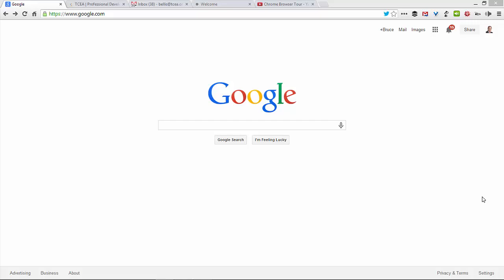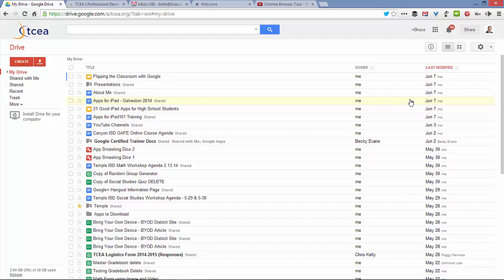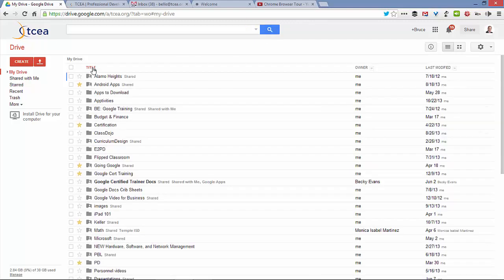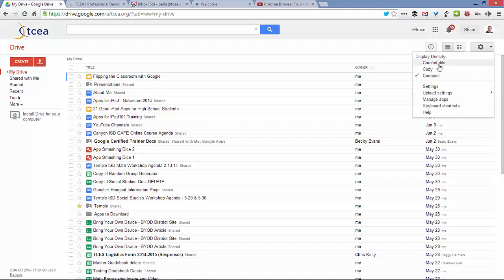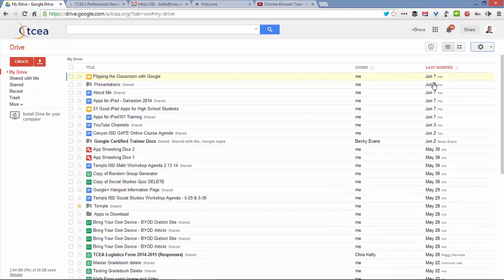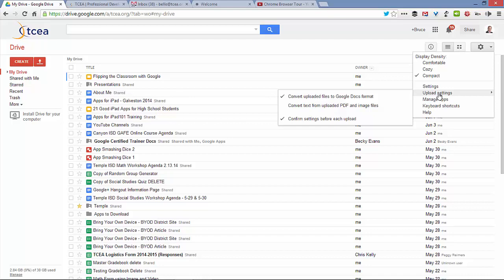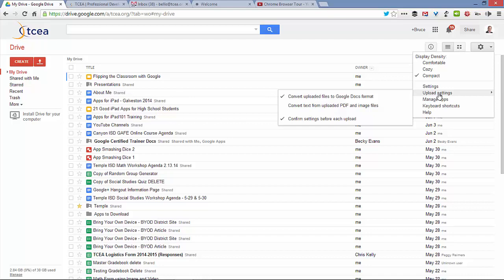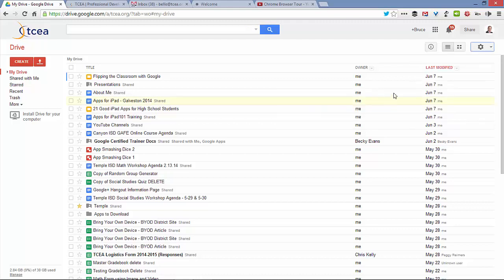Google Drive Layout and Settings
Google Drive layout and setting options